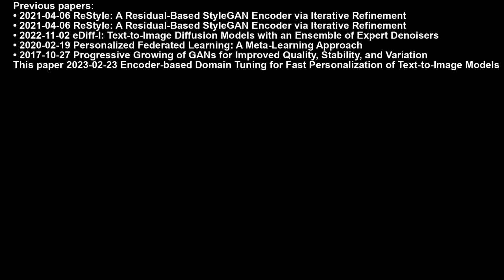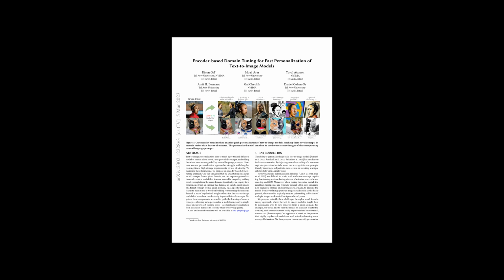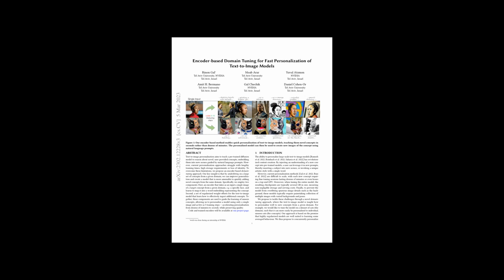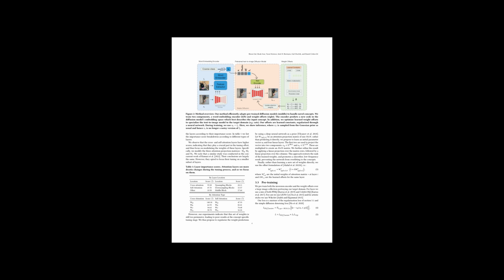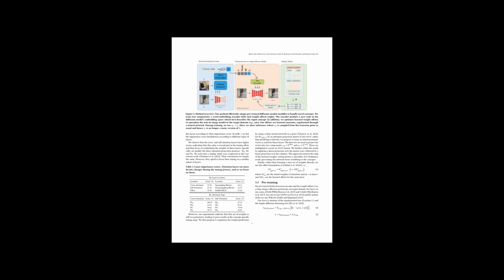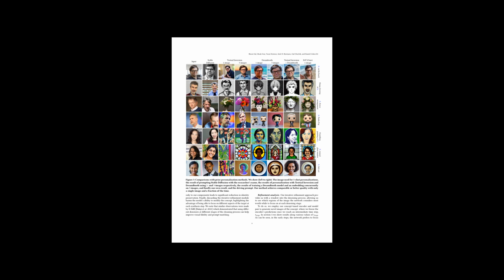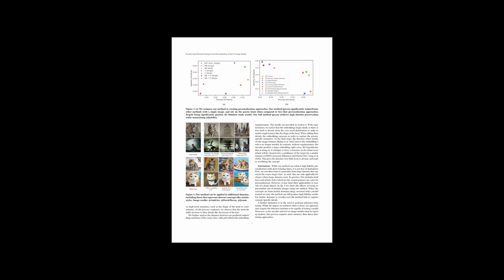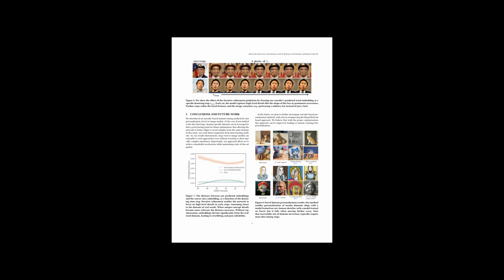[AI Summary English] Encoder-based Domain Tuning for Fast Personalization of Text-to-Image Models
This paper presents a method for enhancing the ability of diffusion models to incorporate new, user-specified concepts into images based on text prompts. Traditional methods for this text-to-image personalization are hampered by long training times, high data storage demands, or issues with maintaining the original identity in the personalized images. The authors propose a novel encoder-based domain-tuning strategy to mitigate these challenges. Their approach involves underfitting the model on a broad range of concepts within a specific domain, thus improving its ability to generalize and quickly adapt to new concepts from the same domain. The process includes two main components. First, an encoder that transforms a single image of a target concept into a corresponding word-embedding. Second, a set of regularized weight-offsets that adjusts the text-to-image model to assimilate additional concepts efficiently. By combining these mechanisms, the model can personalize to new concepts using only one image and as few as five training iterations. This substantially reduces the personalization time from tens of minutes to mere seconds without sacrificing the quality of the generated images.
Chapters
 00:00:00 - Introduction
0:01:38 - Page 0
0:06:55 - Page 3
0:08:22 - Page 4
0:09:52 - Page 5
0:11:43 - Page 6
0:13:42 - Page 7
0:16:14 - Page 9